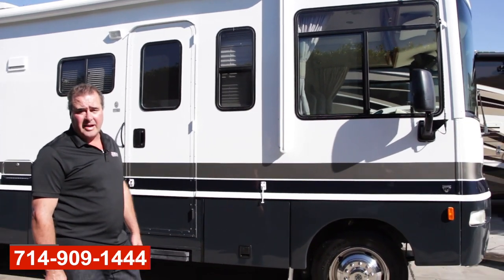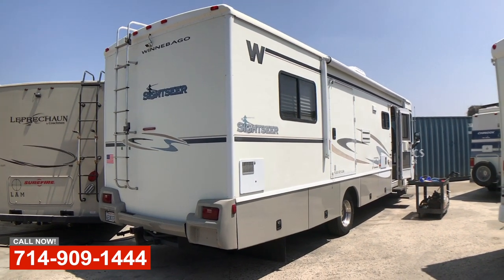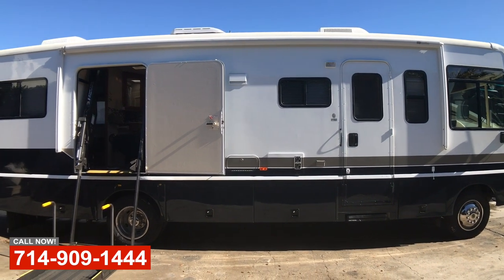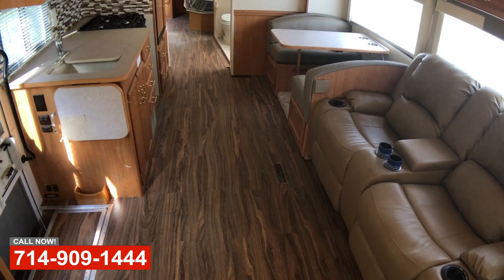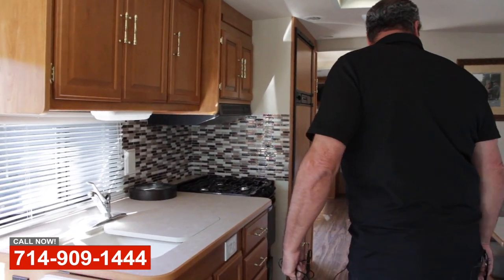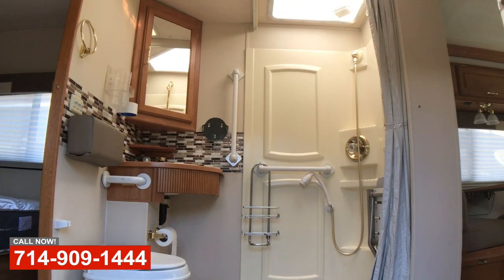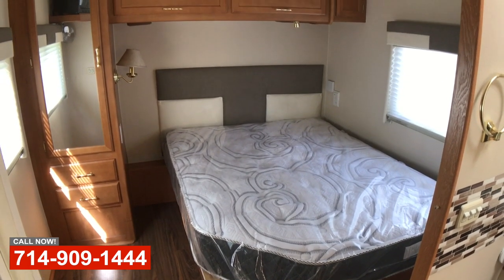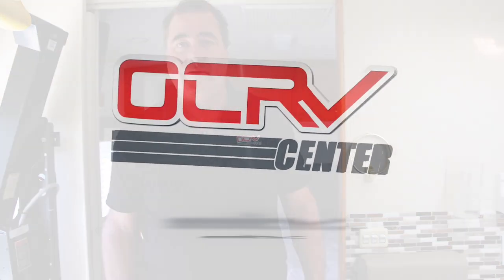Winnebago SightSeer Remodel & Custom Paint